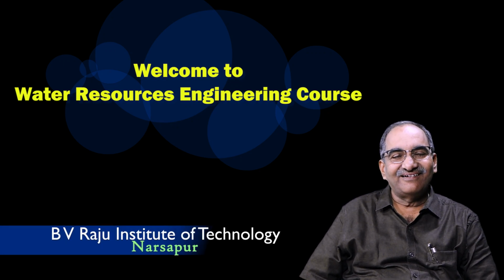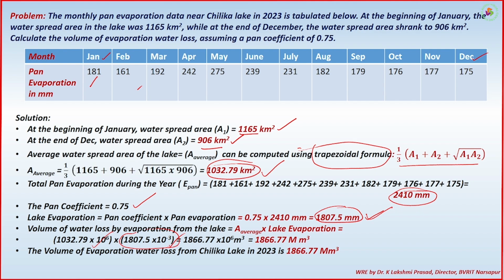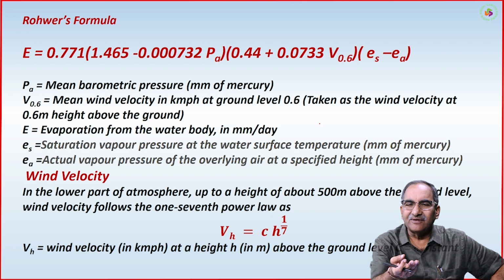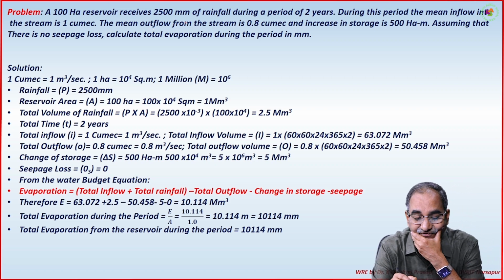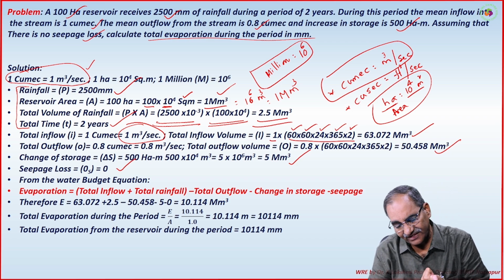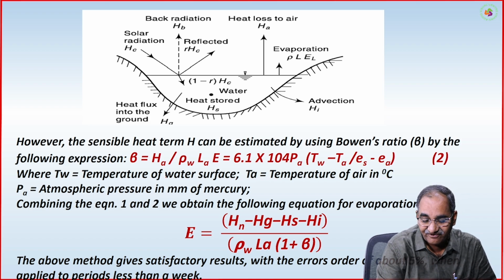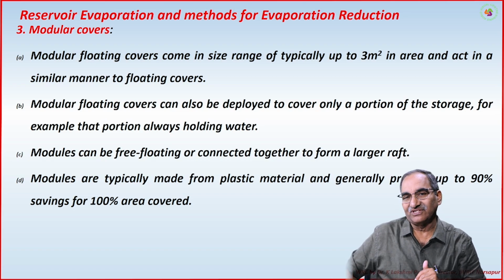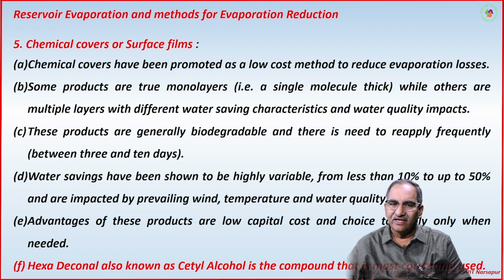Analytical methods of evaporation estimation and Reservoir evaporation by Dr. K Lakshmi Prasad